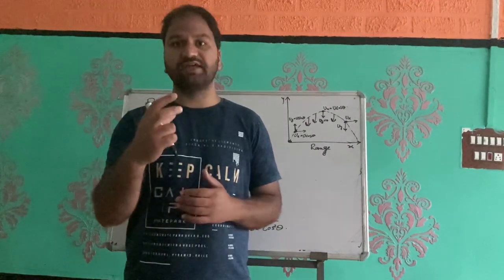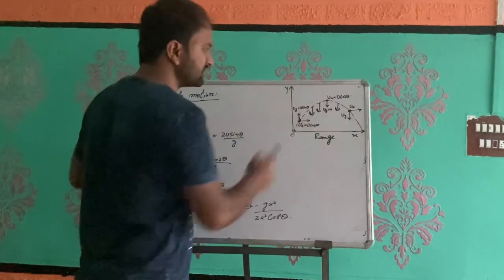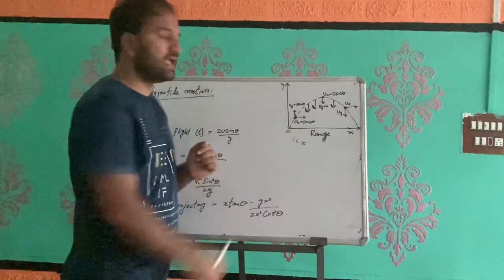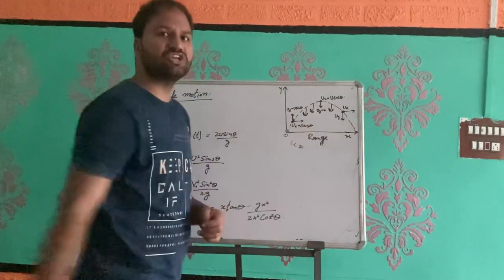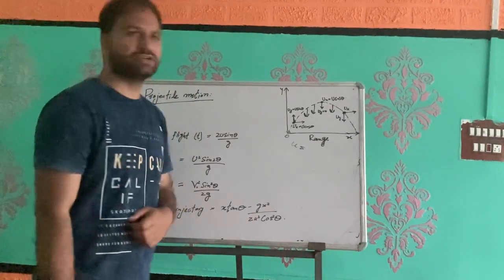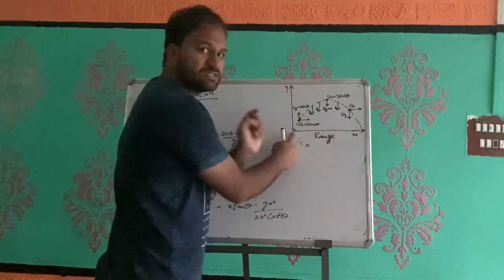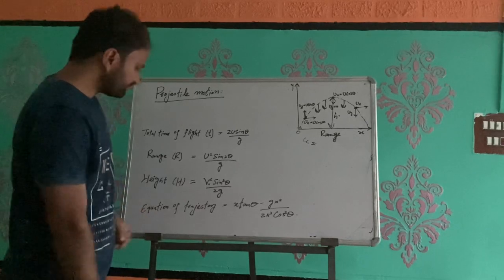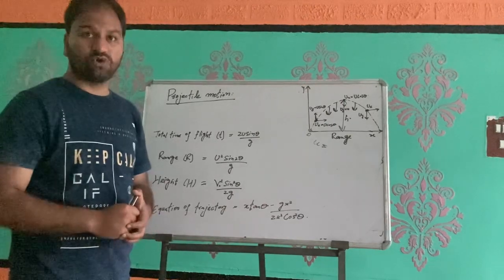28 April 2022